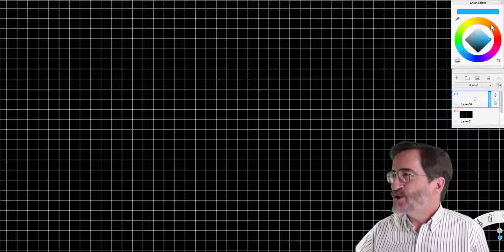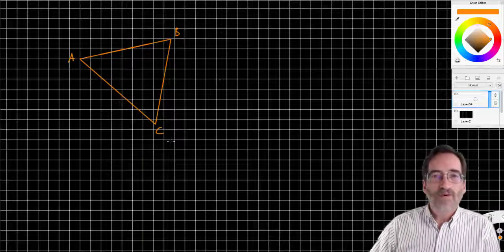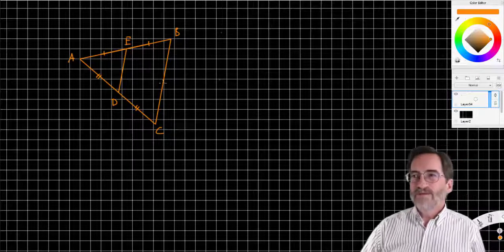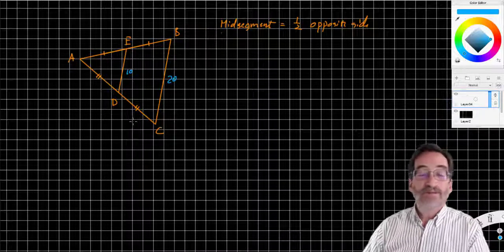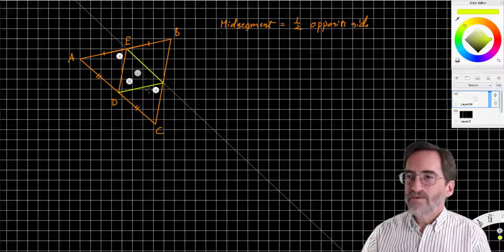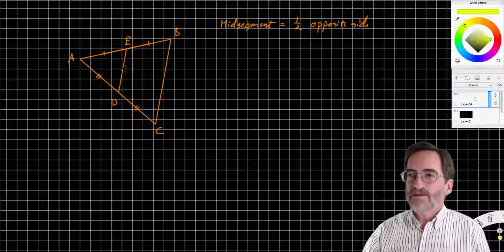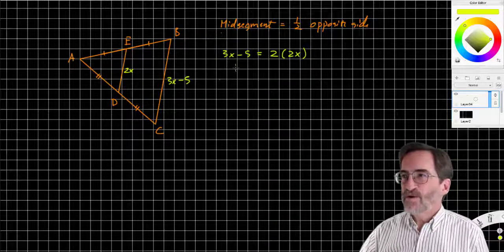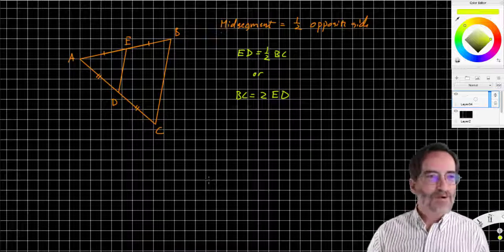Geometry A Unit 7 Lesson 1